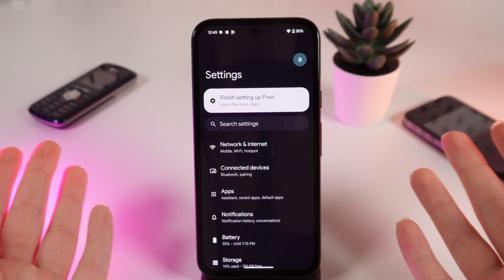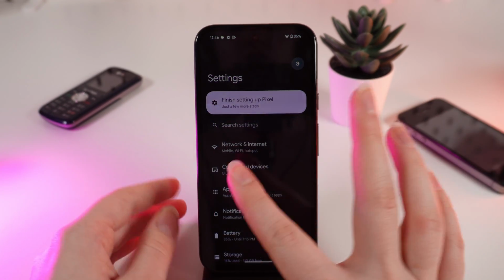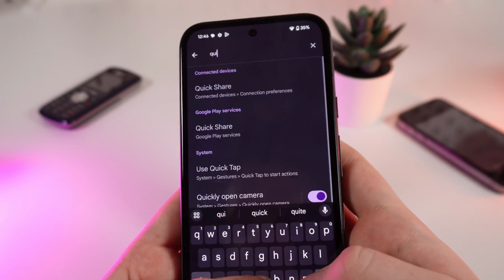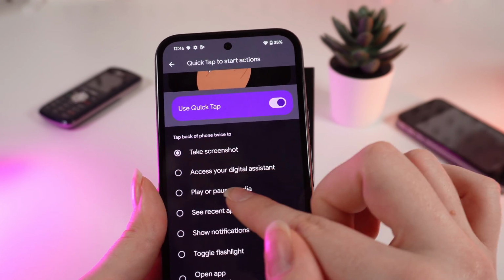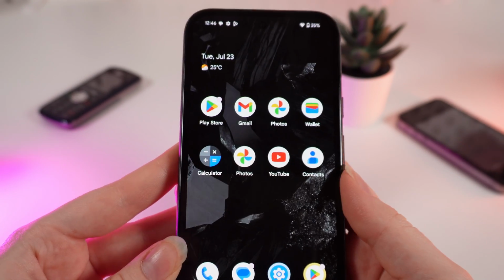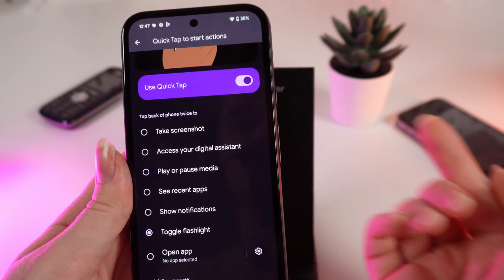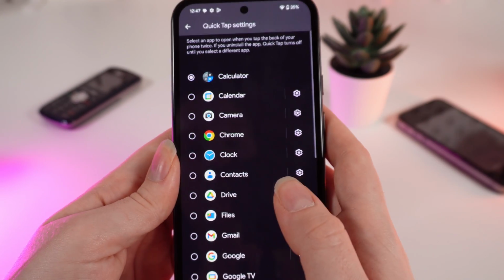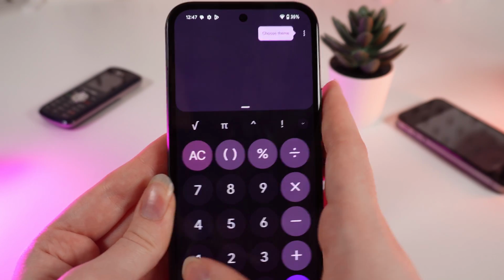How to Set Quick Tap on Google Pixel 8a: Easy Steps to Activate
Ready to unlock the convenience of Quick Tap on your Google Pixel 8a? This tutorial walks you through the simple steps to activate and customize the Quick Tap feature. Enhance your device's functionality and make your smartphone experience smoother. Discover how this feature can streamline your daily tasks with just a tap!